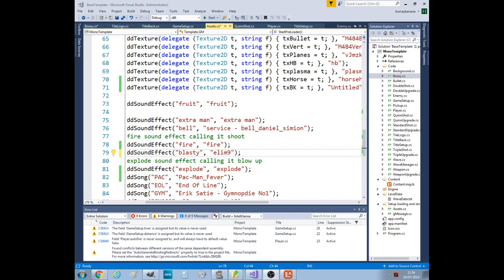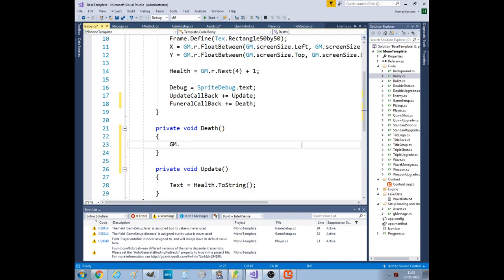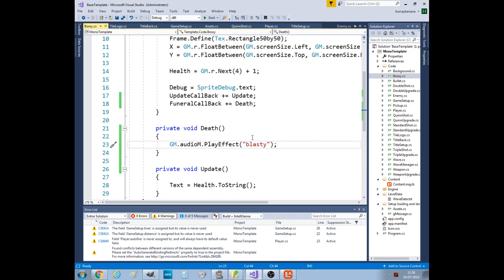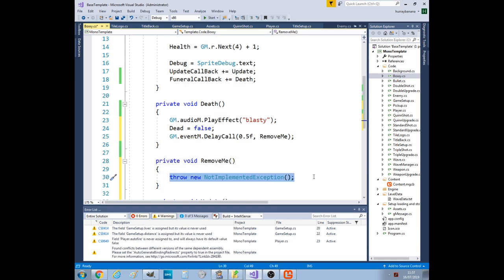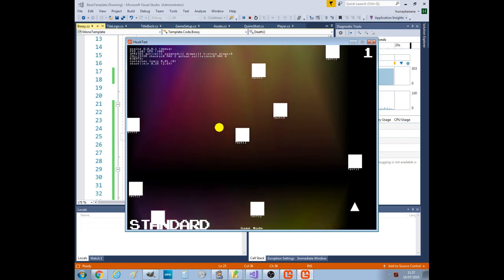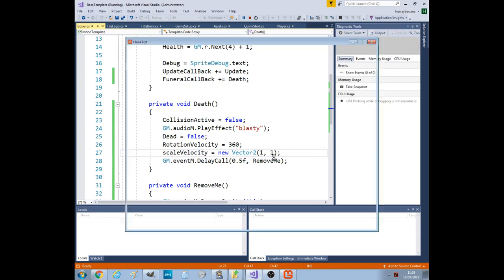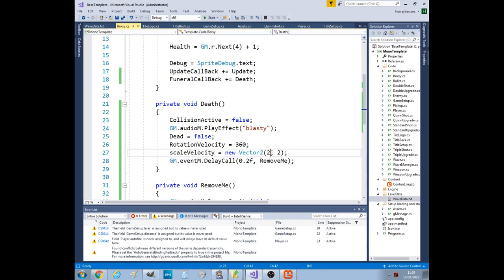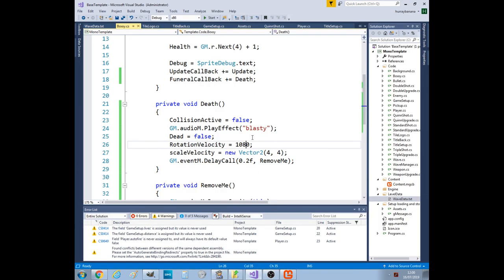Sprite explosion effect